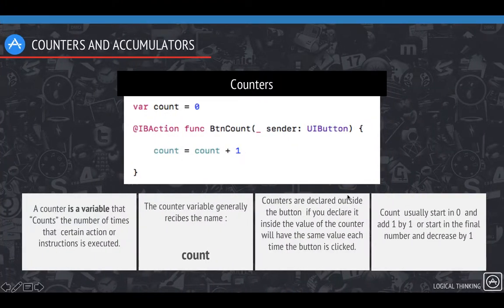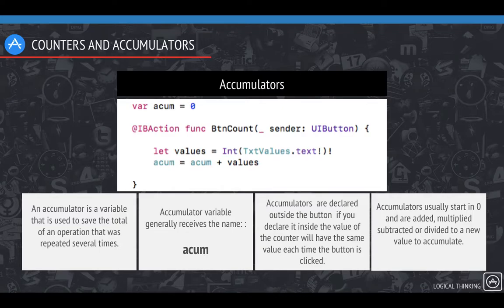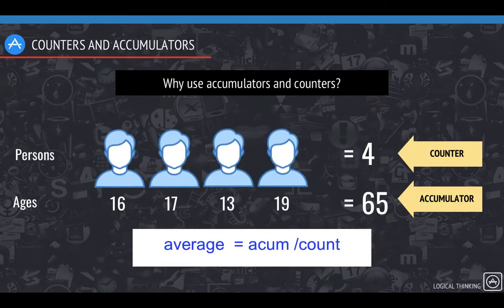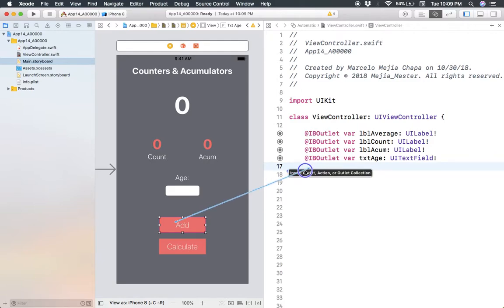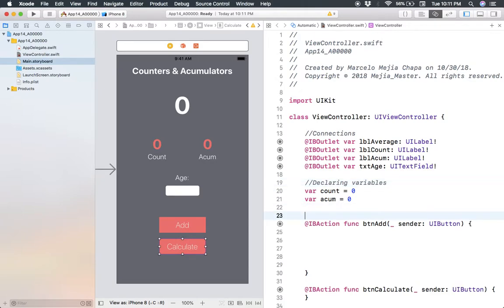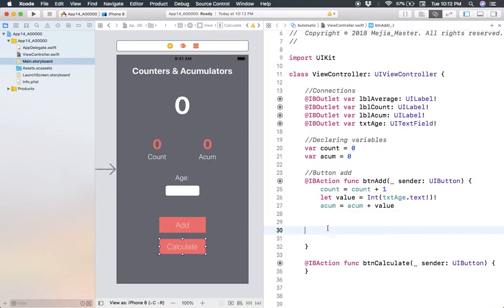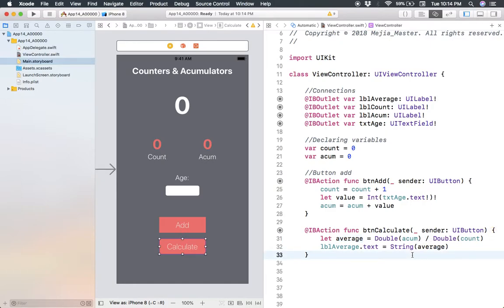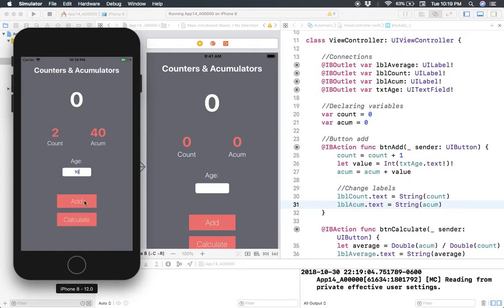How to use counters and acumulators